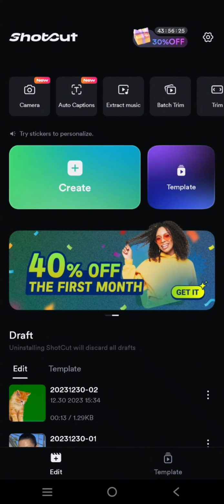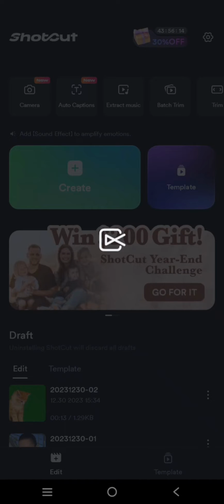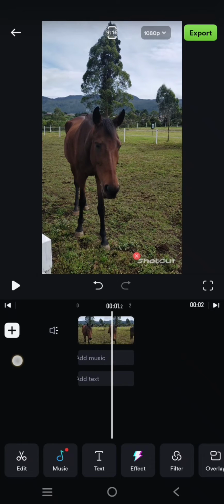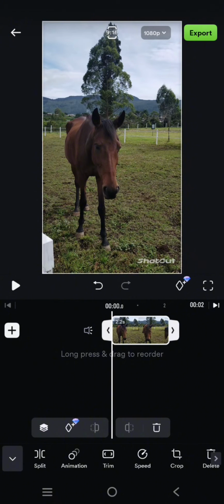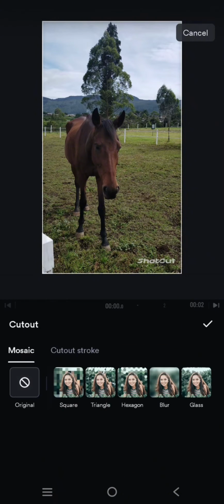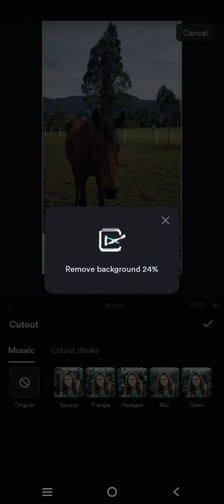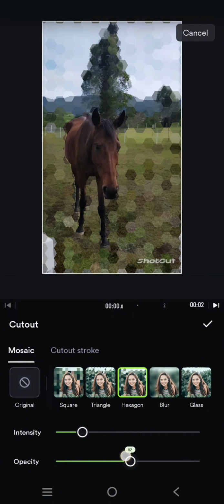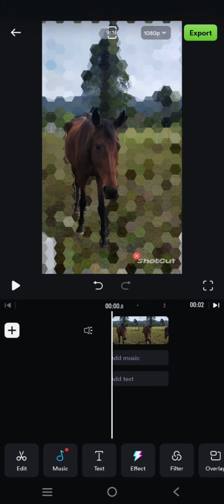How Can You Change the Background in a Video with a Mosaic Background on ShotCut Apps?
Use the mosaic background feature on the ShotCut apps now